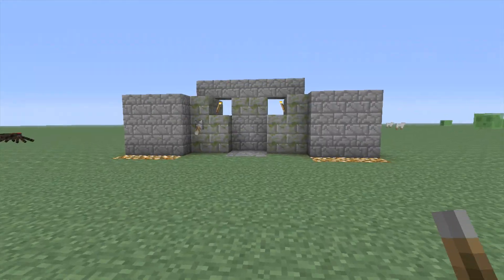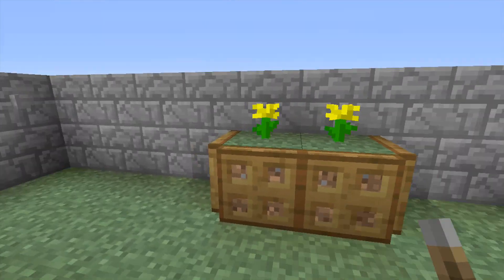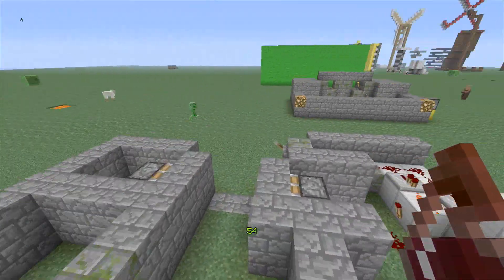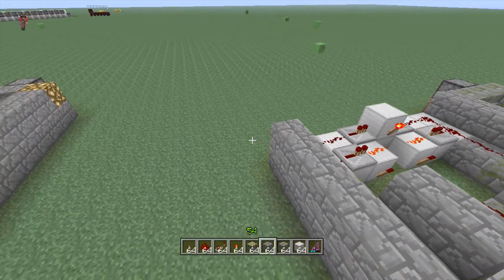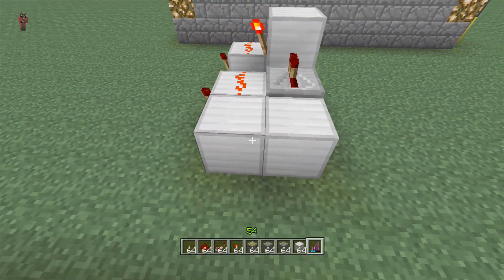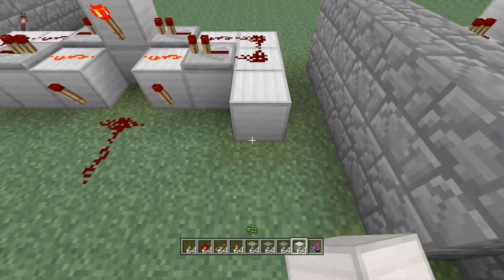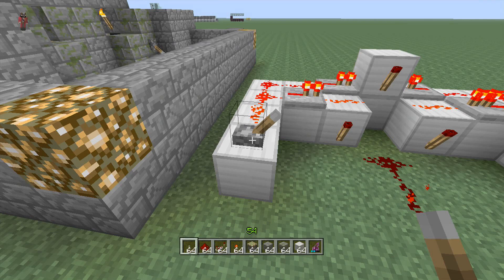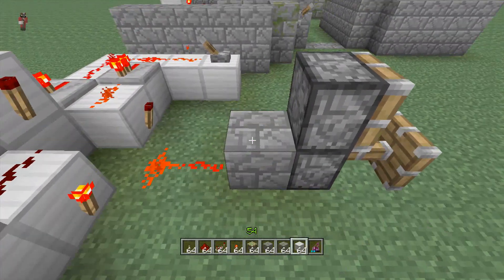Dual Lever Door - (XOR Gate) - Minecraft Xbox 360/PS3 - [Tutorial]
In this tutorial we are gonna show you how to build an XOR Gate. This will enable 2 levers to act independently of one another. No more locked doors!

Bam!™